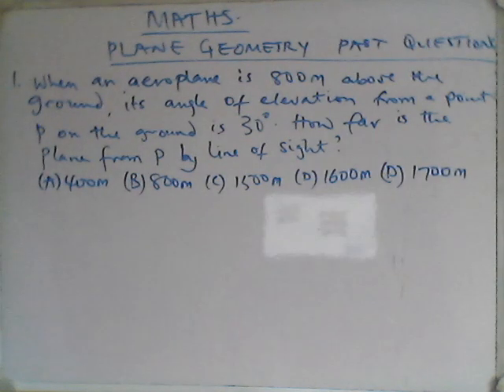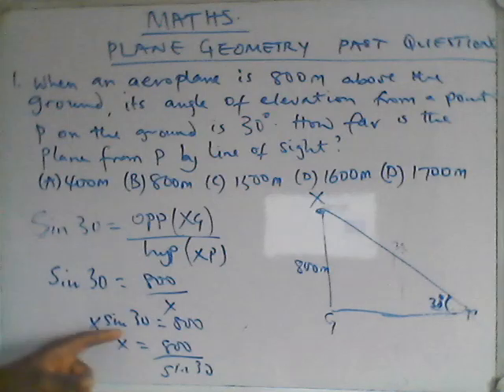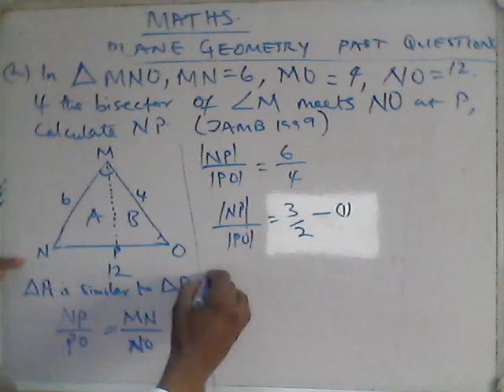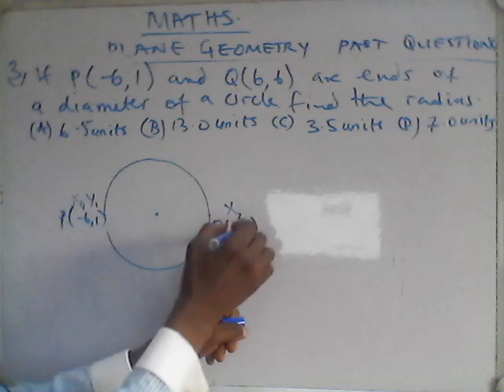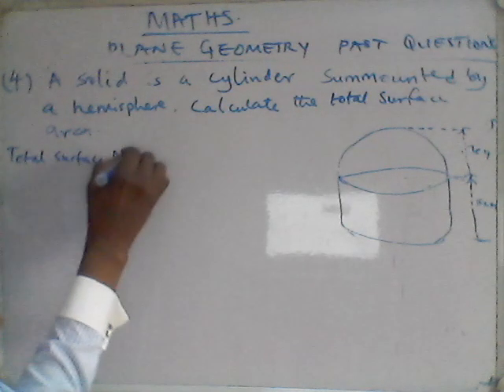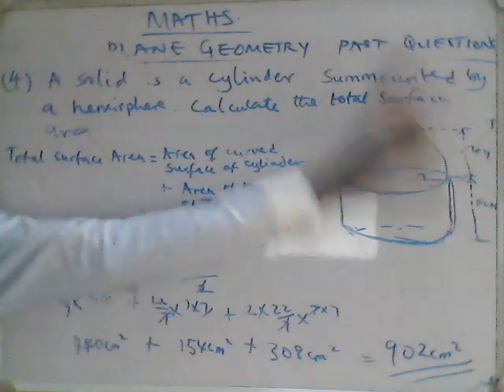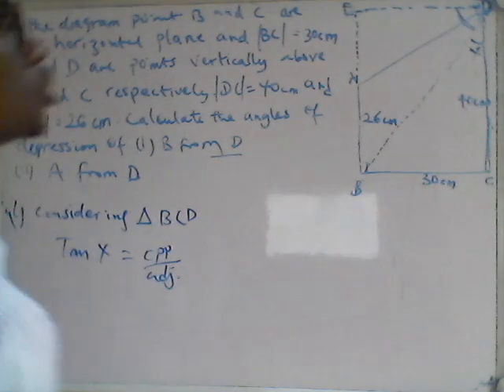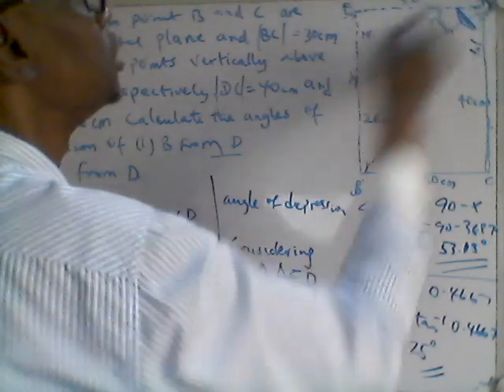Tricky WAEC • NECO • JAMB Plane Geometry Questions + Full Worked Answers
🎯 Want to dominate WAEC, NECO & JAMB Plane Geometry? Try these 20 tricky questions with detailed, step-by-step solutions!

🟢 What’s Inside:
• 5 authentic past‑paper questions (WAEC, JAMB) with full workings
• 15 tricky, exam‑style problems to test your skills
• Topics: circle theorems, angle bisectors, cyclic quadrilaterals, coordinate geometry & more
• PDF download links with all solutions and bonus practice

✅ TOPIC: Plane Geometry – Tricky WAEC • NECO • JAMB Questions
Q1.
In ∆PQR, angle P = 60°, angle Q = 70°. What is the measure of angle R?

A. 50°
B. 60°
C. 40°
D. 30°

Solution:
Sum of angles in a triangle = 180°
So, angle R = 180° – (60° + 70°) = 50°

Q2.
A triangle has sides of 7 cm, 24 cm and 25 cm. What type of triangle is this?

A. Scalene
B. Equilateral
C. Right-angled
D. Isosceles

Solution:
Check if it satisfies Pythagoras:
7
2
24
2
49
576
625
25
2
7
2
 +24
2
 =49+576=625=25
2

✅ It's a right-angled triangle.

✅ Answer: C. Right-angled

Q3.
In a parallelogram, one angle is 65°. What is the measure of the adjacent angle?

A. 115°
B. 125°
C. 65°
D. 75°

Solution:
Adjacent angles in a parallelogram are supplementary:
180° – 65° = 115°

Q4.
Two angles of a triangle are equal and the third angle is 48°. What is the value of each equal angle?

A. 66°
B. 72°
C. 48°
D. 96°

Solution:
Let each equal angle be x.
So, x + x + 48 = 180
2x = 132 → x = 66°

Q5.
If the diagonals of a rhombus are 12 cm and 16 cm, what is the length of one side?

 =10 cm
✅ Answer: A. 10 cm

Q6.
In a regular hexagon, what is the size of one interior angle?

A. 120°
B. 135°
C. 140°
D. 150°

Q7.
The sum of the exterior angles of any polygon is:

A. 180°
B. 360°
C. Dependent on number of sides
D. 720°

Solution:
Sum of exterior angles of any polygon is always 360°.

✅ Answer: B. 360°

Q8.
If a triangle has sides 6 cm, 8 cm, and 10 cm, find the area.

Solution:
It's a right triangle (6² + 8² = 10²).
Area = ½ × base × height = ½ × 6 × 8 = 24 cm²

✅ Answer: A. 24 cm²

Q9.
How many diagonals does a hexagon have?

A. 6
B. 9
C. 12
D. 15

✅ Answer: B. 9

Q10.
Which of these quadrilaterals has only one pair of parallel sides?

A. Rectangle
B. Parallelogram
C. Trapezium
D. Rhombus

Solution:
Only trapezium has one pair of parallel sides.

✅ Answer: C. Trapezium